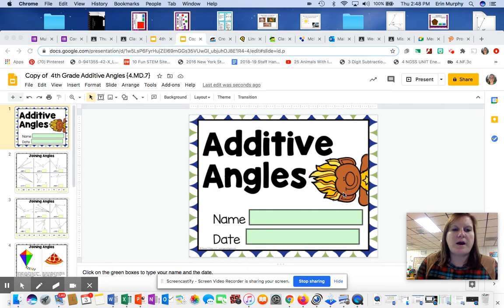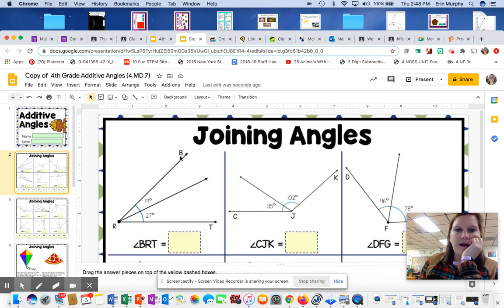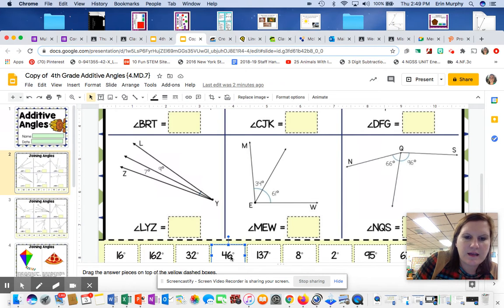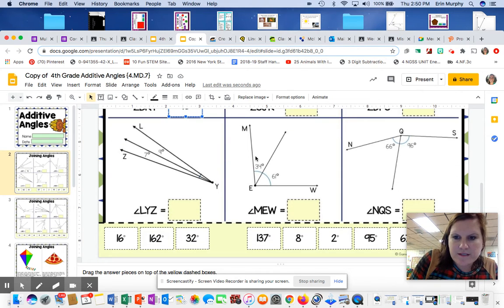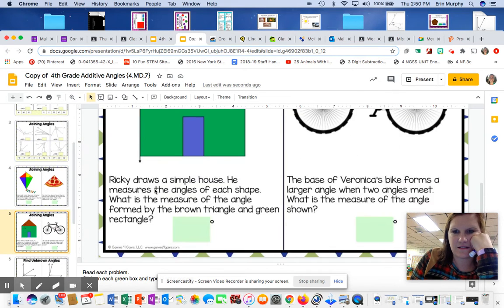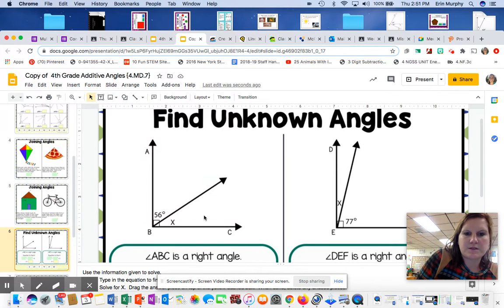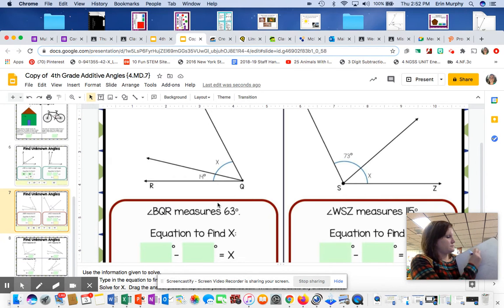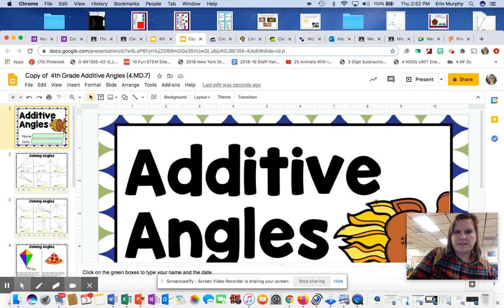Additive Angles video: Dec 3, 2020 2:52 PM